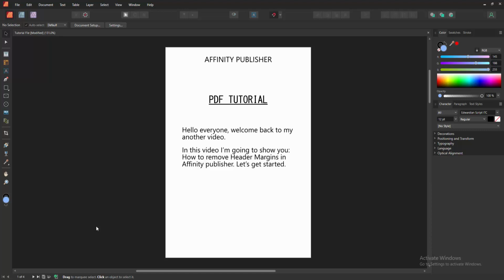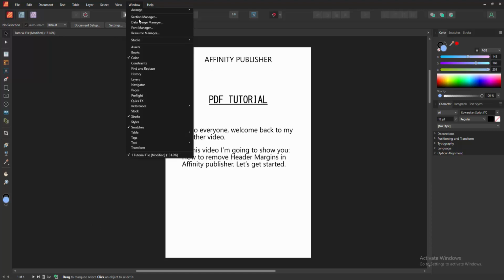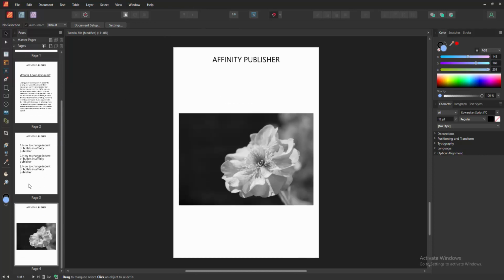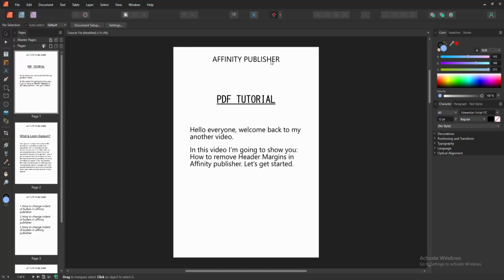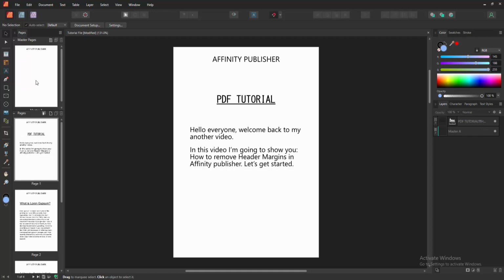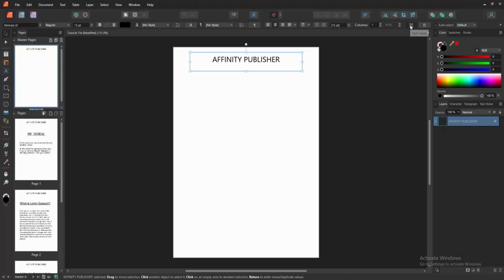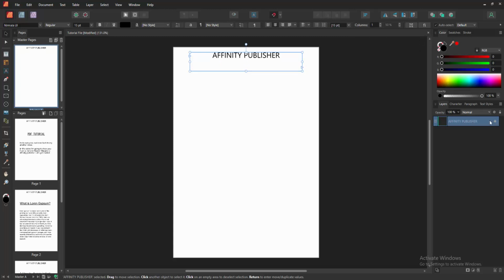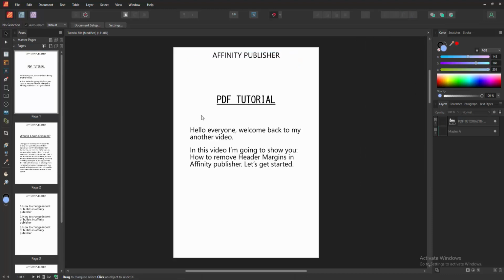How to remove Header Margins in Affinity publisher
Assalamu Walaikum,
In this video I will show you, How to remove Header Margins in Affinity publisher.  Let's get started.